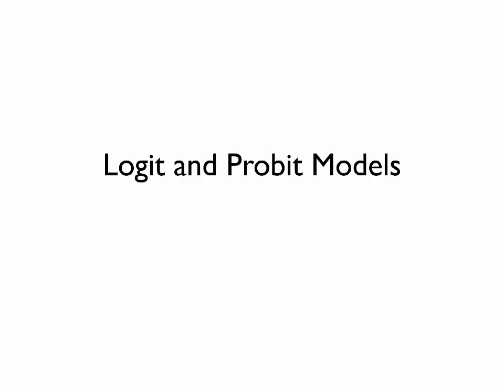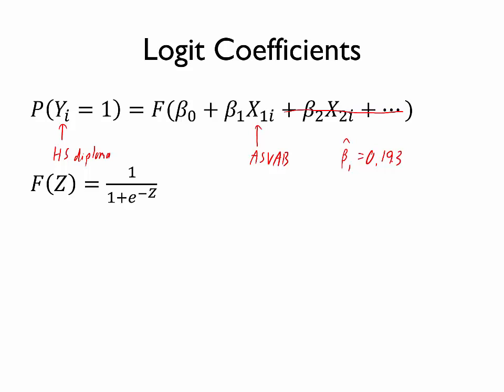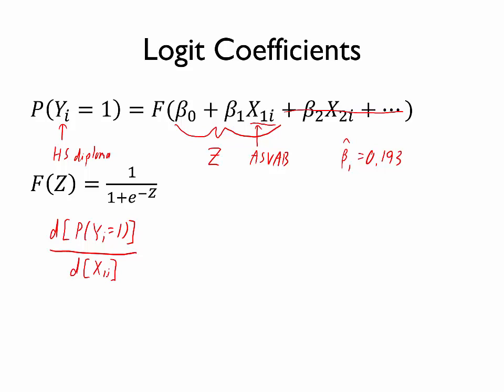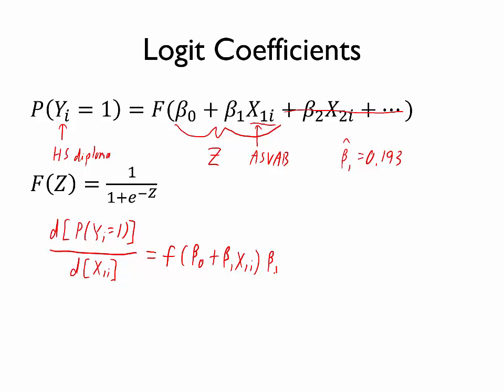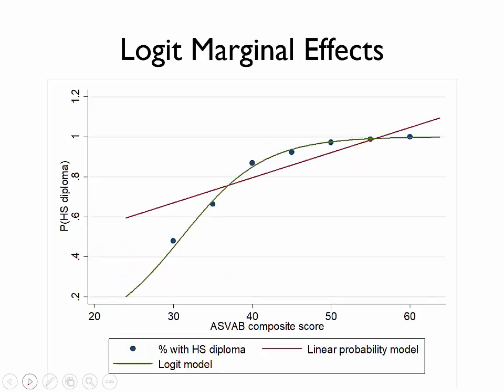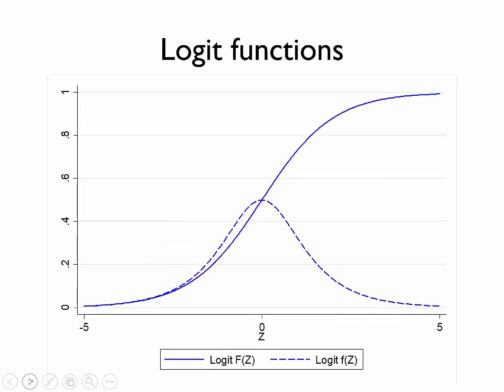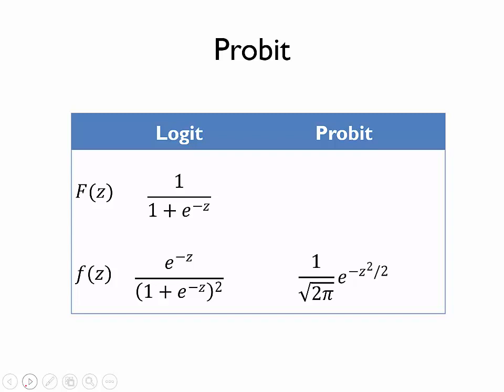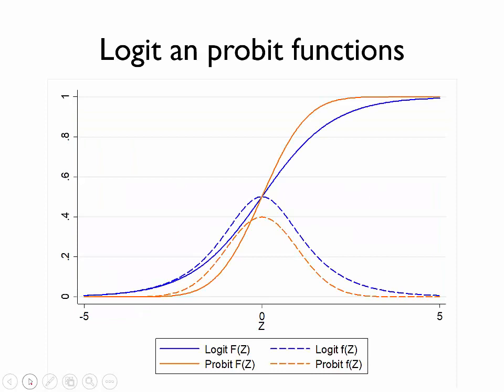Logit and Probit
Econometrics video on logit and probit models, including interpretation of marginal effects. See "Binary Dependent Variables" video for introduction to logit.